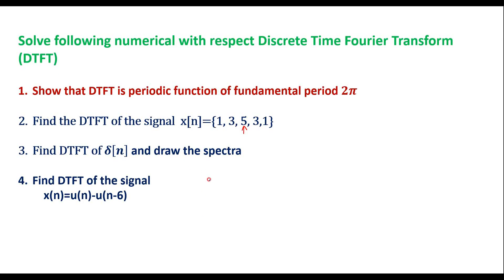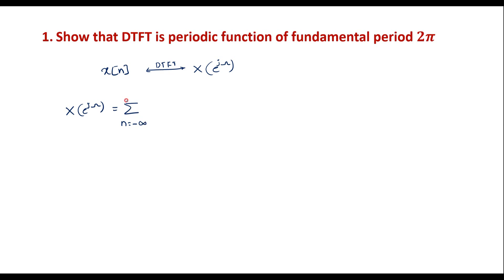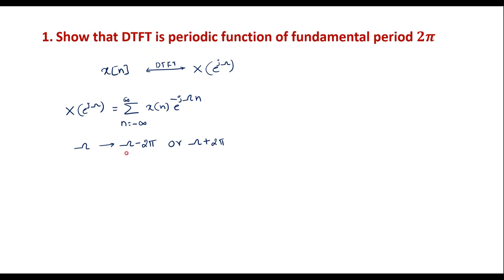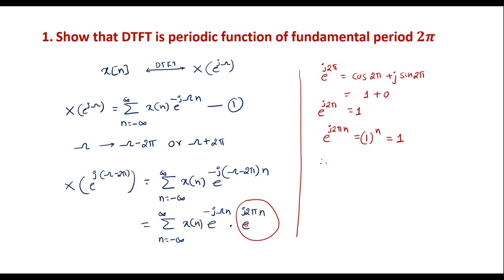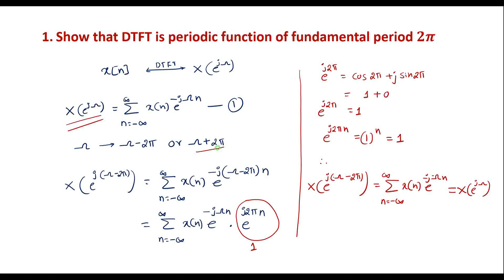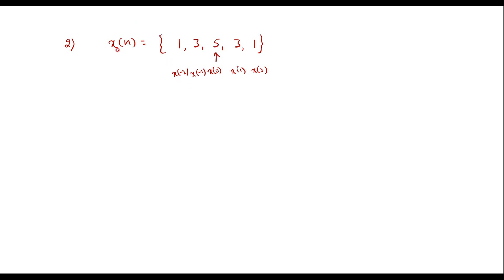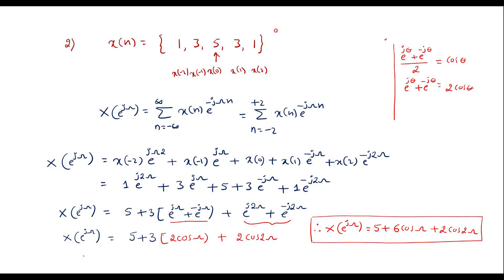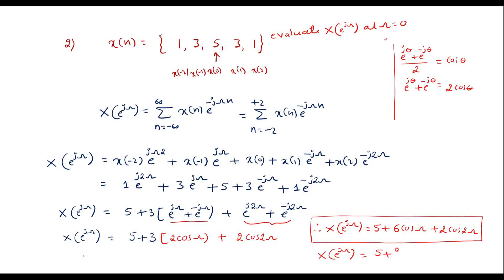Numerical on DTFT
Show that DTFT is periodic function of fundamental period 𝟐𝝅